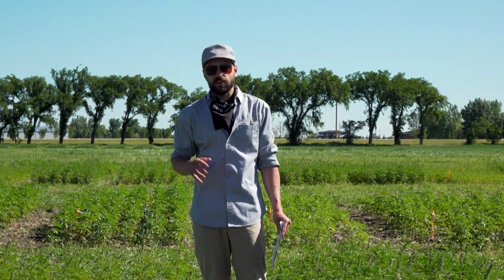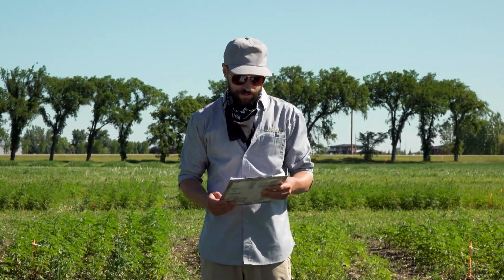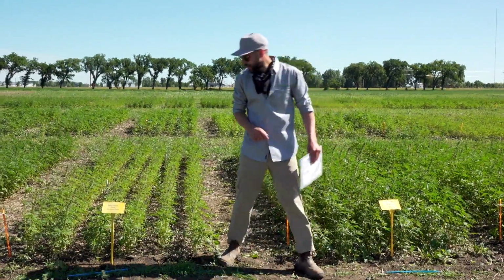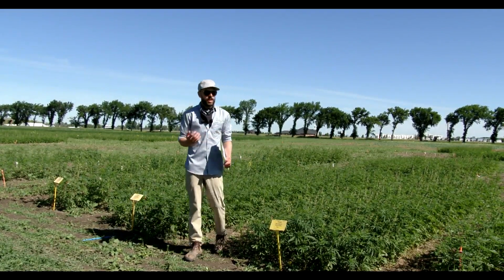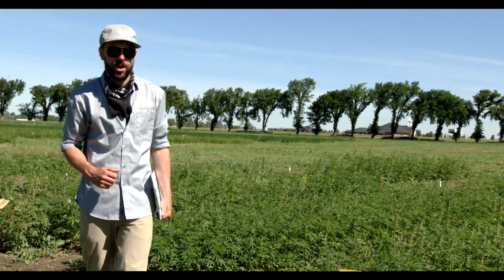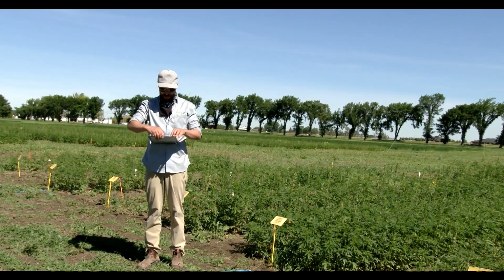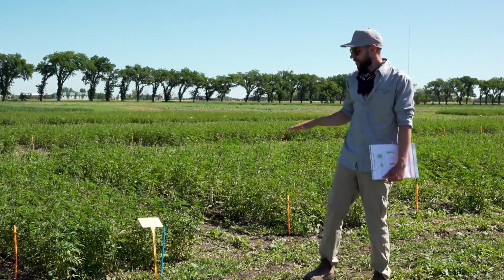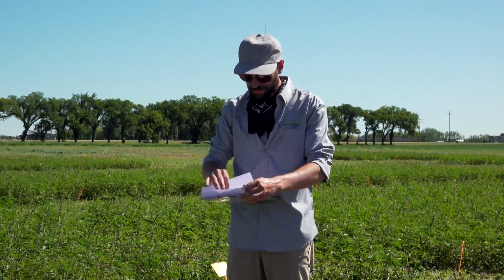Hemp Agronomy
Farming Smarter Research Manager Mike Gretzinger walks us through hemp plots at Farming Smarter. He highlights lessons learned from cumulative years of hemp research at Farming Smarter.